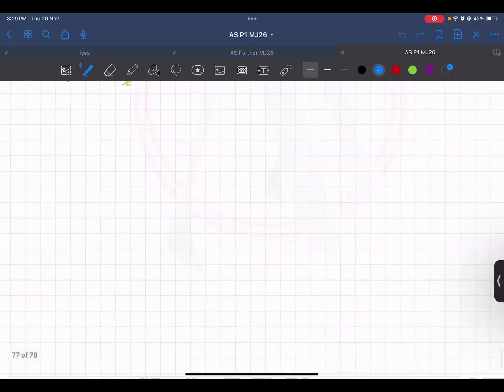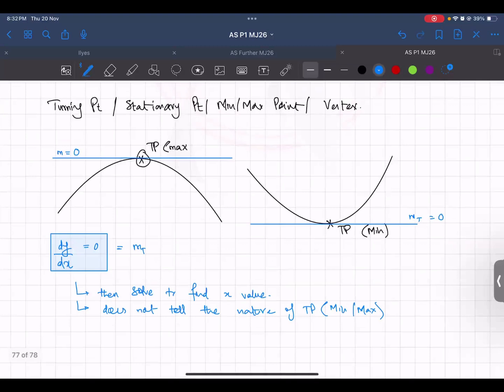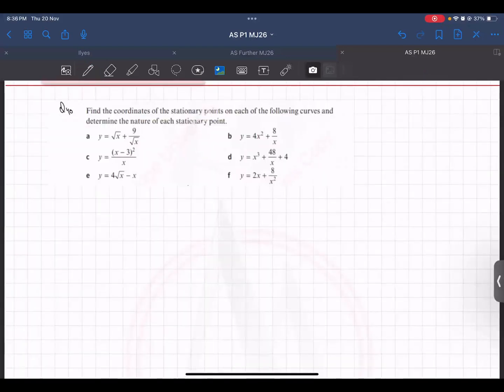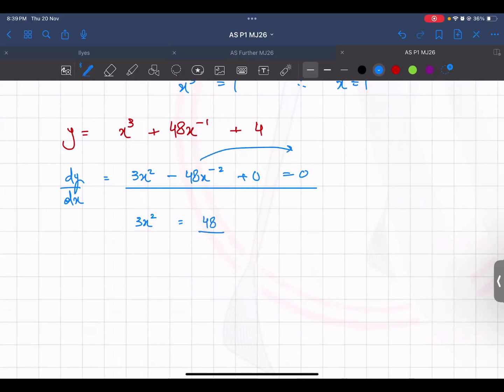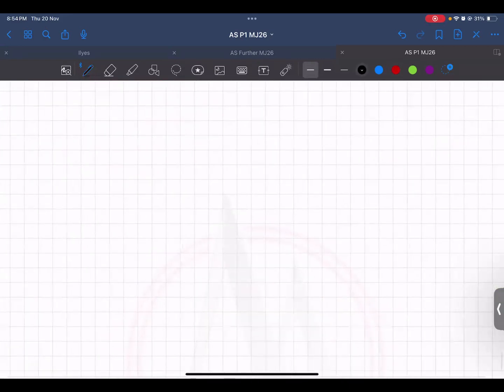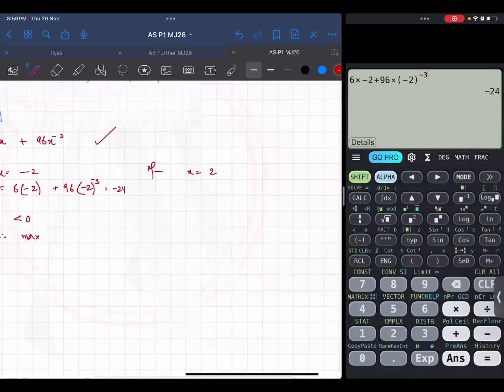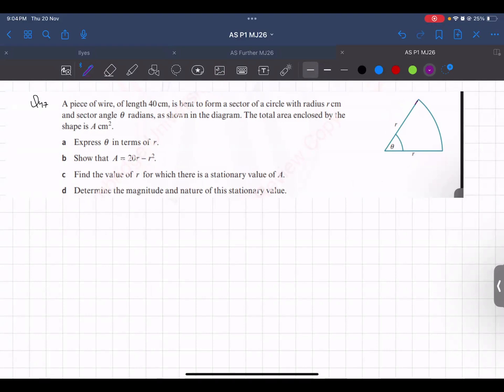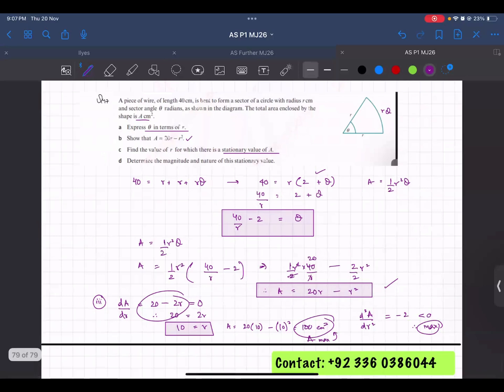Stationary Points & Differentiation in Geometry | Class 25 | AS Level P1 9709 | MathvsArham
Class #25 | Stationary Points & Differentiation in Geometry | AS 9709 P1

In this twenty-fifth session, we take our differentiation skills and apply them to solve real mathematical puzzles. We explore the "Turning Points" of a curve—those critical moments where a function stops rising and starts falling. We also bridge the gap between calculus and other chapters, showing how to differentiate with respect to variables like theta, arc length, and area.

This video covers:

Stationary Points Explained: Understanding that at any peak or valley, the gradient (dy/dx) is exactly zero.

Maximum vs. Minimum: Identifying the Maximum point (the peak). Identifying the Minimum point (the valley).

Connecting these concepts back to the Vertex of a parabola we learned in Quadratics.

The Nature of the Point: A brief look at how to determine if a point is a max or min by looking at the behavior of the gradient.

Differentiation with Different Units: Moving beyond just x and y.

We practice differentiating: Arc Length and Area with respect to the angle.Understanding notations.

Geometric Optimization: A look at how we can find the maximum area or minimum perimeter of a shape using derivatives.

By the end of this class, you will be able to locate the exact "turning moments" of any function and apply calculus to solve complex geometric problems involving circular measure!